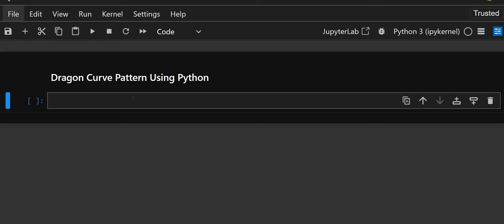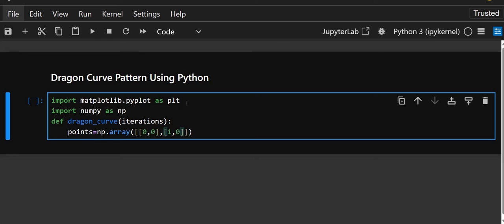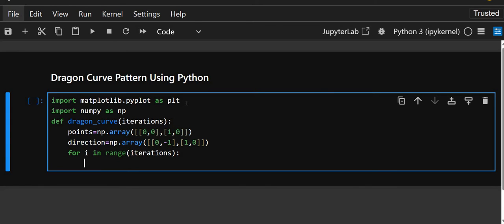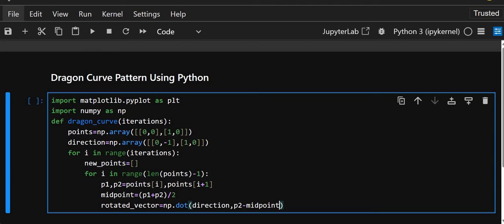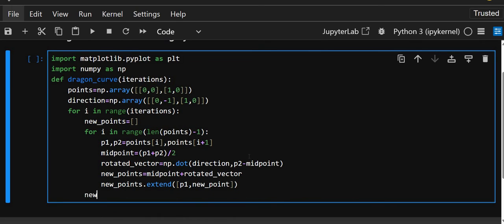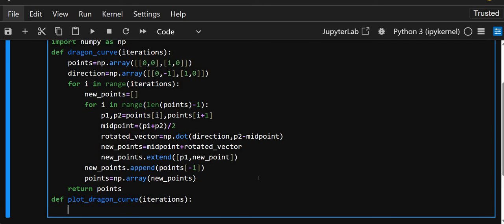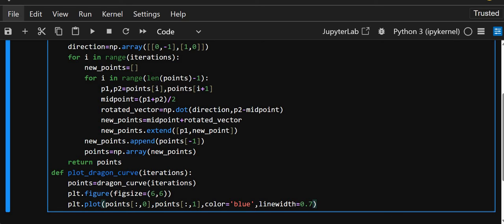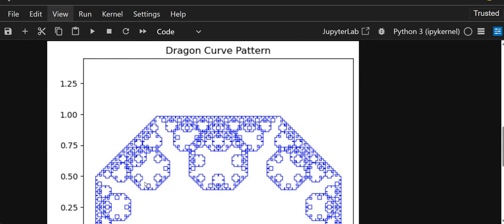Dragon Curve Pattern using Python